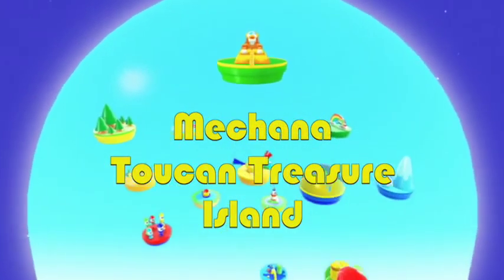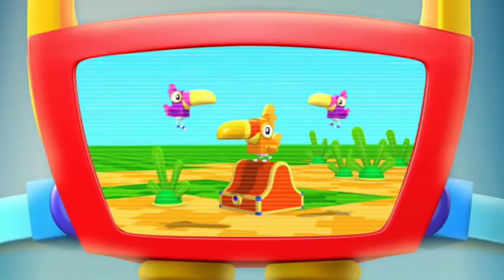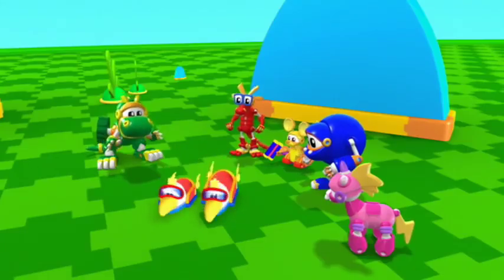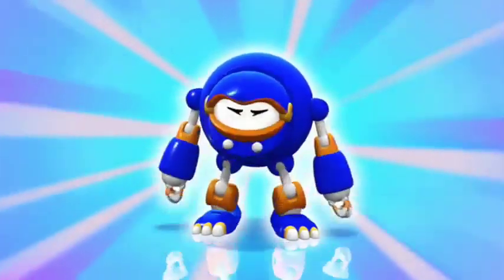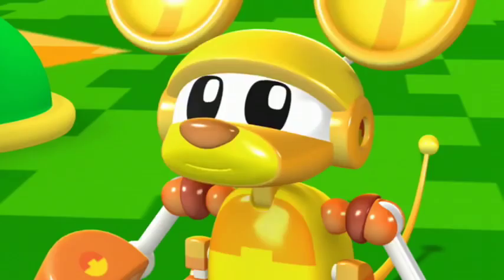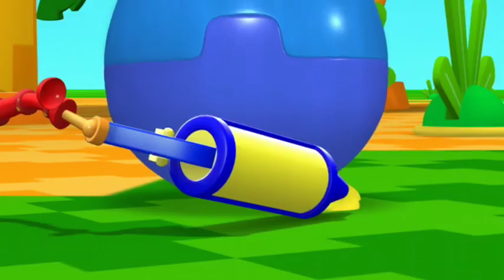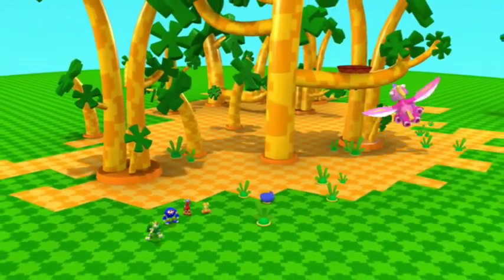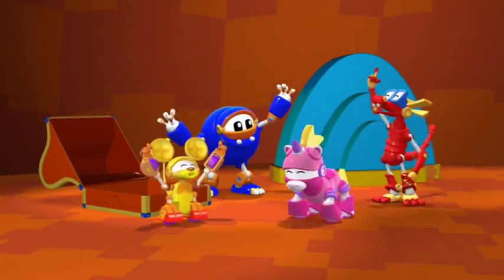Animal Mechanicals | Episode 329: Mechana Toucan Treasure Island | Full Episodes